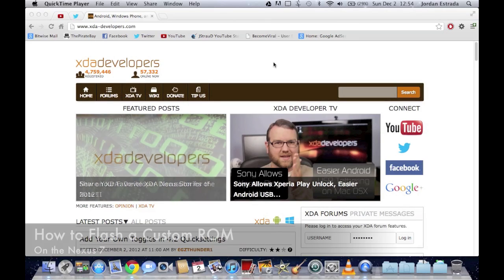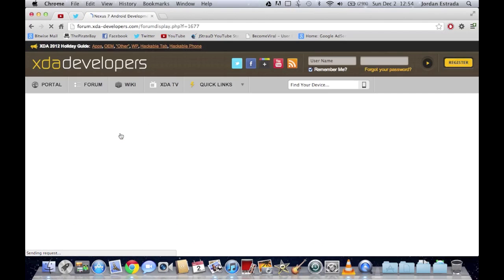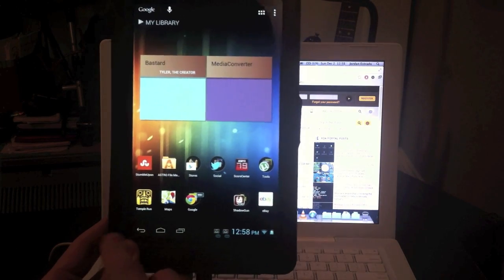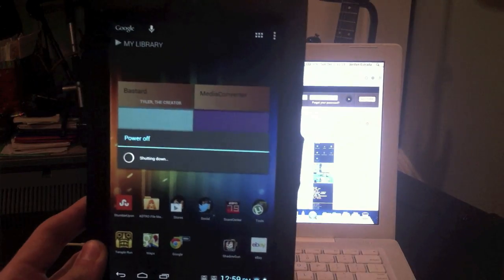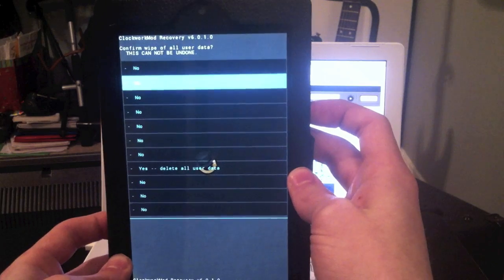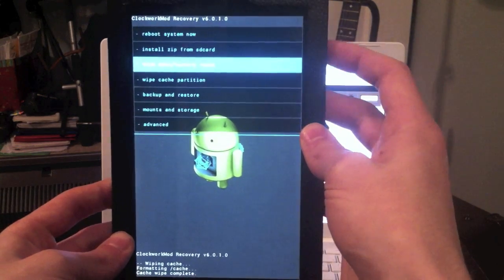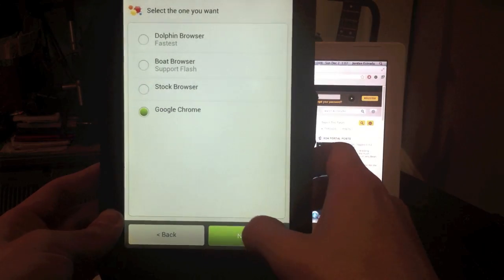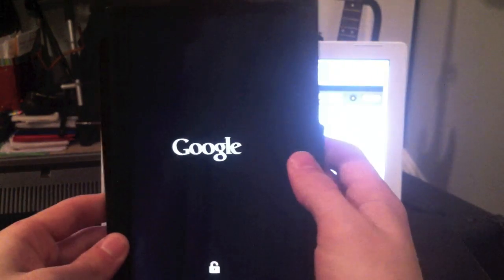HOW TO Flash Custom ROM to Nexus 7 Jelly Bean 4.1, 4.2, 4.2.1 | EASY AND SIMPLE!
Here's a quick video shows you how to flash a custom ROM to your Nexus 7 on Jelly Bean 4.1, 4.2, or 4.2.1.

Either download it on your Nexus 7, or download it on your computer and transfer it to your internal storage via USB.

Boot into the Recovery menu by powering off and then holding down the power button, and the volume up & down buttons.

Wipe data/factory reset, wipe your cache, and then install your ROM from the zip.